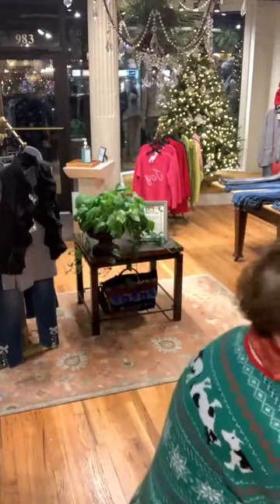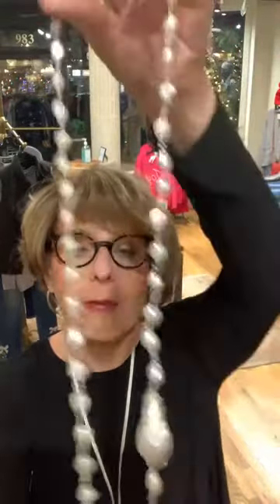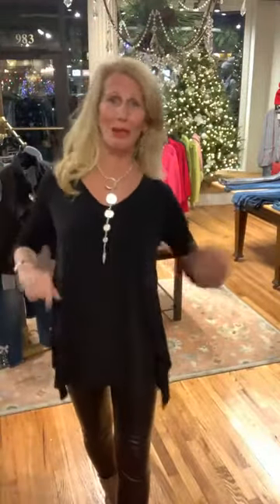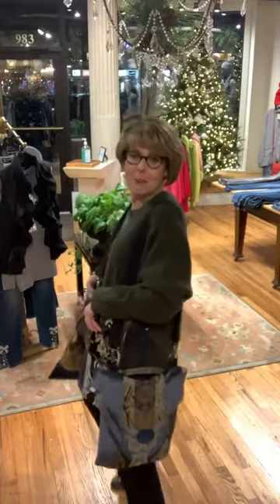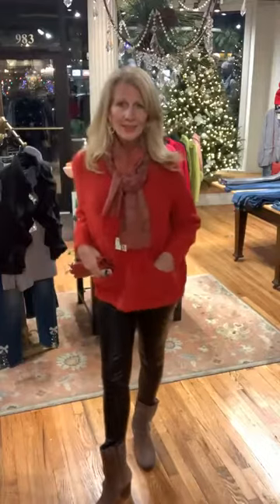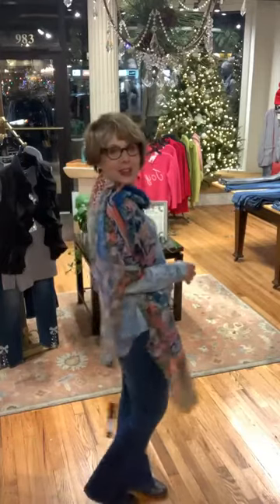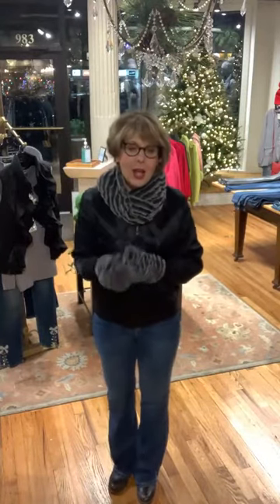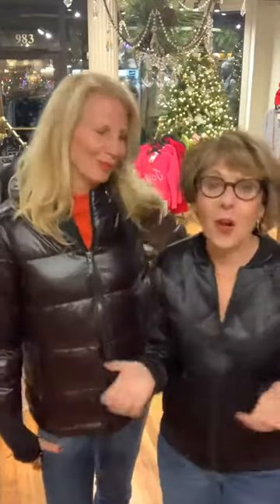BK&CO LIVE Virtual Styling #96: 12 Gifts of Christmas!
Barbara & Karen share 12 days of holiday gift-giving in Virtual Styling #96. And they sing about it!!

On the 12th Day of Christmas, my true love gave to me:
12 puffer jackets
11 furs a warming
10 Pompoms bouncing
9 beads a sparkling
8 scarves a tying
7 bags a tote-ing
6 Gucci beanies
5 Charlotte jewels
4 silver pendants
3 pearl baubles
2 gorgeous wallet
And a scented candle in a wooden bowl

Enjoy! And Happiest of Holidays!